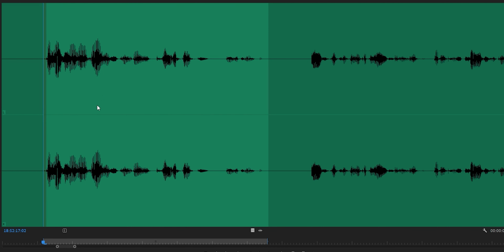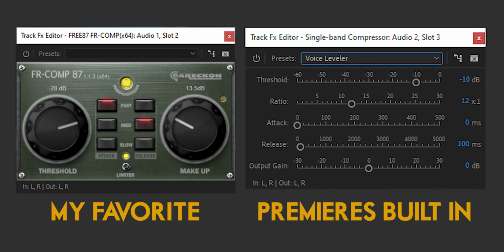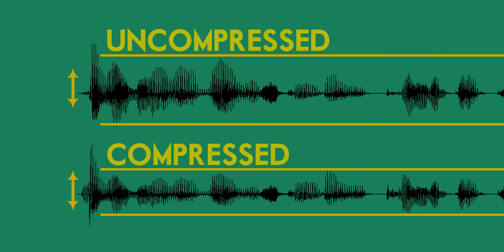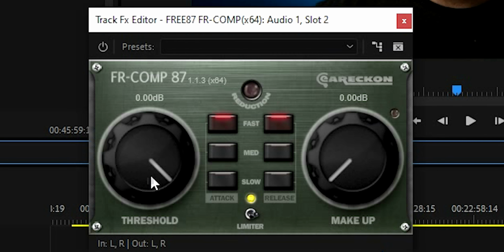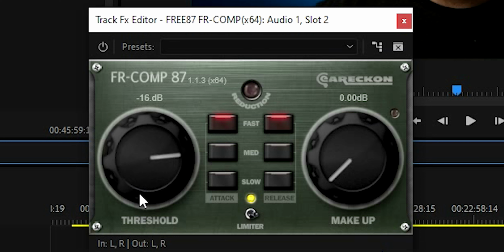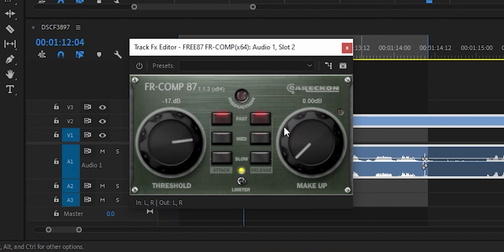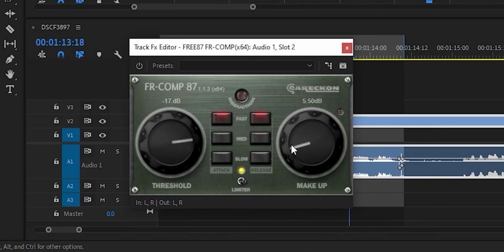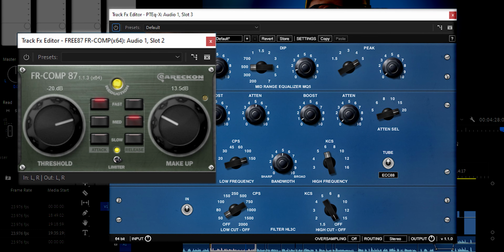Easiest Compressor for Dialogue - Free Plugin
Compressors are fantastic tools to improve the audibility of your dialog.
Most of them can be a bit intimidating with lots of knobs and dials.

The (Free) FRCOMP-87 Plugin compressor gets the job done with only two knobs and works with every editingsoftware that supports VST (PC) or AU/Audio Units (MAC)
So there's really no excuse to not use this amazing little plugin for your videos, podcasts or anything else that contains dialog.

If your editing software doesn't support VST or AU Plugins you can master your audio with the free audio editor AUDACITY, available for Windows, MAC and Linux - Also for free.

Shot on Fujifilm X-T4
Edited in Premiere Pro 2020